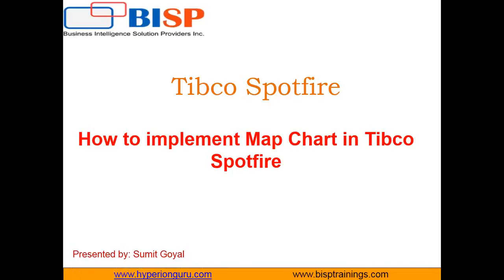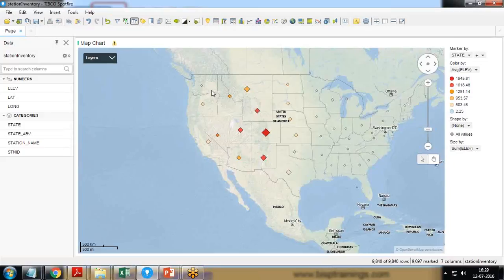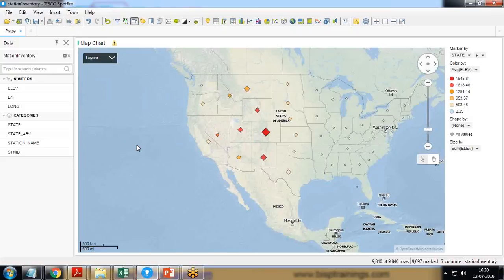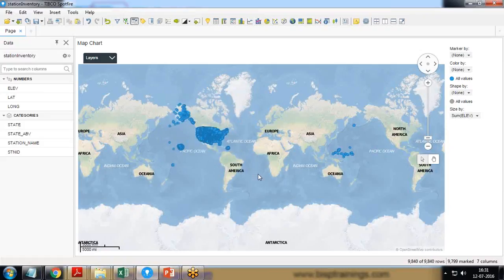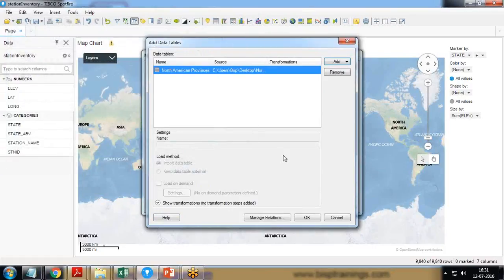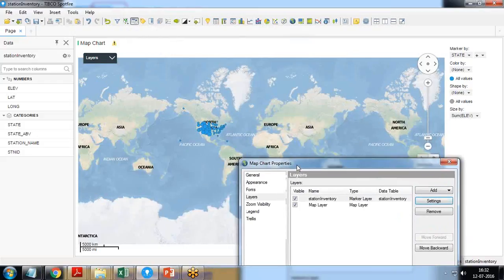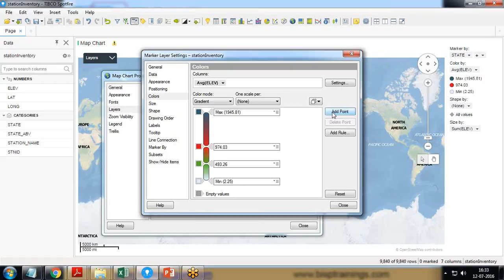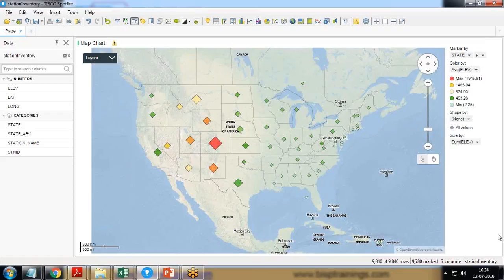Spotfire Map | Implement Map Chart in Tibco Spotfire